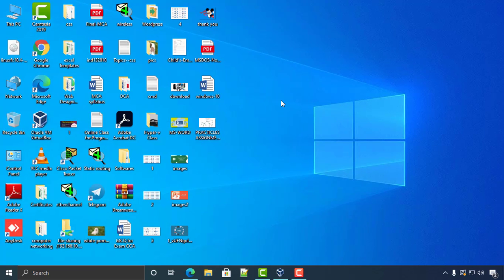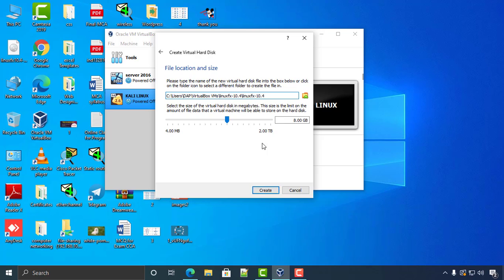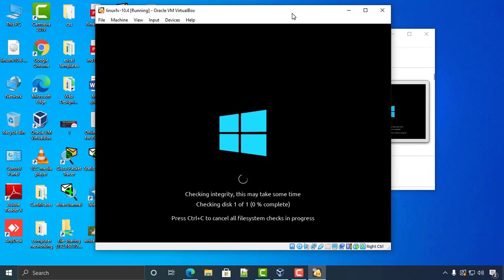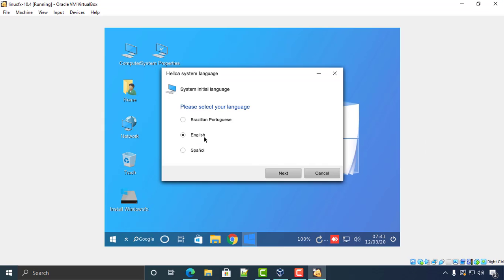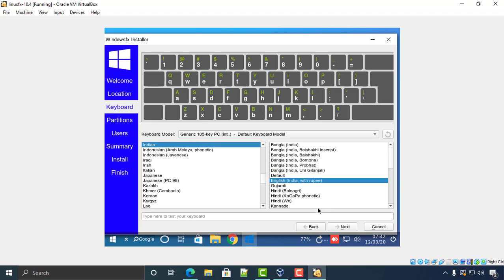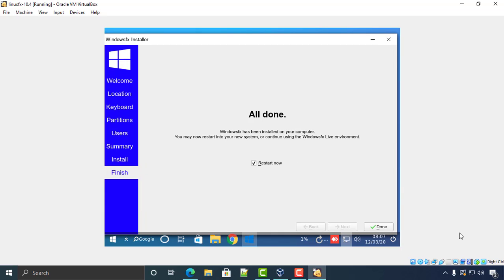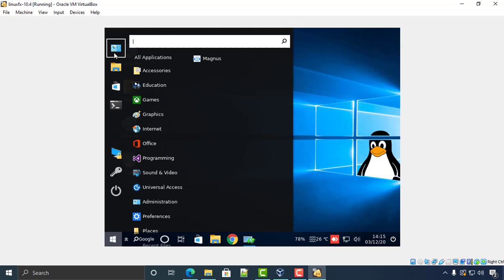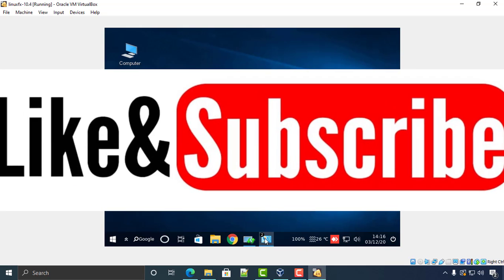How to Install linuxfx 10 on virtual Box and Use them.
Linuxfx 10 is a great OS to run on older computers. It does not need very advanced hardware. A dual-core rig with a minimum of 2 GB of RAM is enough to run the system without lags or sluggishness. However, you will experience far superior performance if your hardware exceeds the minimum requirement.